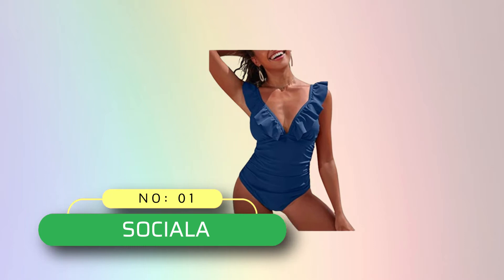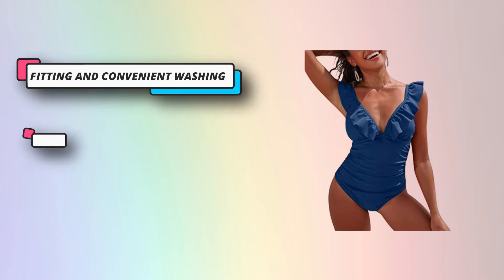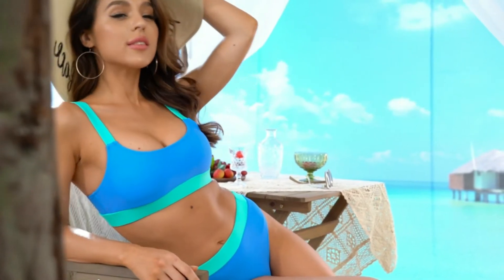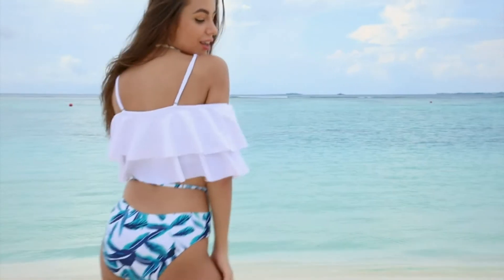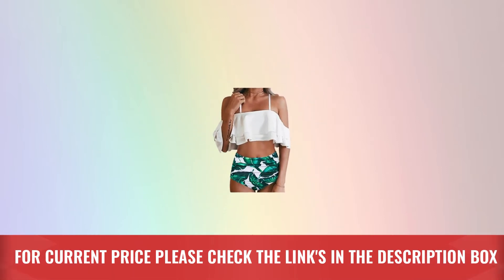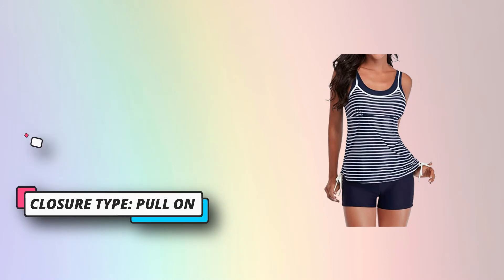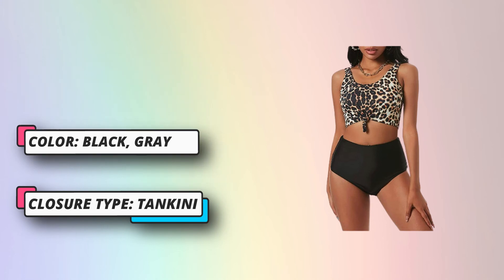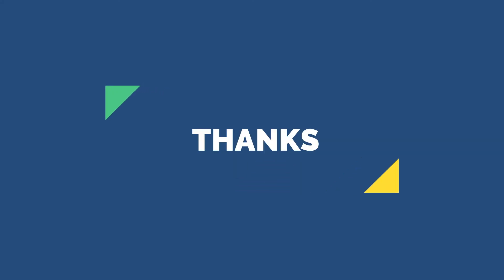Best Bathing Suits For Pale Skin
When it comes to choosing the best bathing suits for pale skin, it's all about finding colors and styles that complement your complexion. Here are some tips to help you select the most flattering options:

1. Jewel Tones: Rich, vibrant jewel tones can look stunning against pale skin. Colors like emerald green, sapphire blue, deep purple, or ruby red can provide a beautiful contrast and make your skin appear more radiant.

2. Pastels: Soft pastel shades can also work well with pale skin. Colors like blush pink, baby blue, mint green, or lavender can create a delicate and feminine look.

3. Patterns and Prints: Consider choosing bathing suits with patterns or prints that incorporate your skin tone in some way. For example, a floral print with pale pink flowers can complement your skin nicely. Avoid overly bright or neon patterns, as they may overpower your complexion.

4. Dark Neutrals: If you prefer a more understated look, dark neutral colors such as black, navy, or charcoal gray can be elegant and sophisticated against pale skin. These colors also have a slimming effect if that's something you're looking for.

5. Avoid Certain Colors: While it ultimately depends on your personal style and preferences, there are a few colors that may not be as flattering for pale skin. Bright oranges and yellows can sometimes clash with fair complexions and wash you out.

6. Consider Your Undertones: When choosing bathing suits, consider your undertones as well. If you have cool undertones, look for colors with a blue or purple base. If you have warm undertones, opt for colors with a yellow or orange base. This can help enhance your natural glow.

In addition to colors, pay attention to the style and cut of the bathing suit. Choose a style that makes you feel confident and comfortable. Don't be afraid to try different options and see what works best for you. Ultimately, the most important factor is that you feel great in whatever bathing suit you choose.

►What we do◄ Our team analyzes lots of Best Bathing Suits For Pale Skin reviews that are designed for different kinds of users. We also take expert's suggestions to make the list of the Best Bathing Suits For Pale Skin We will take into consideration quality, features, and price; so you can decide which device is best for you. We hope our findings will help you find the Best Bathing Suits For Pale Skin for the money.